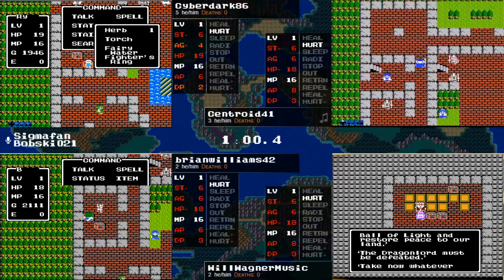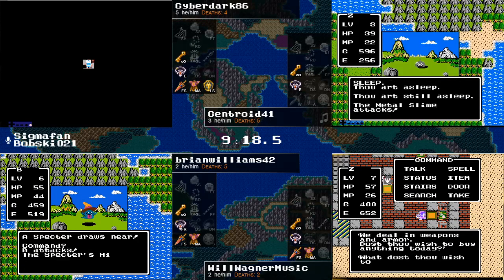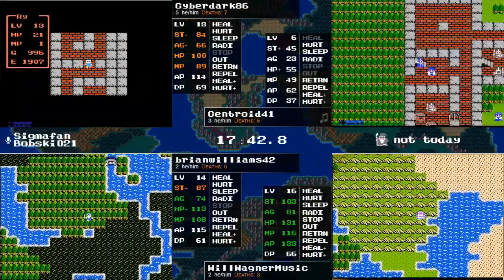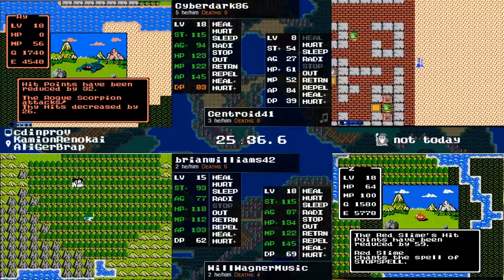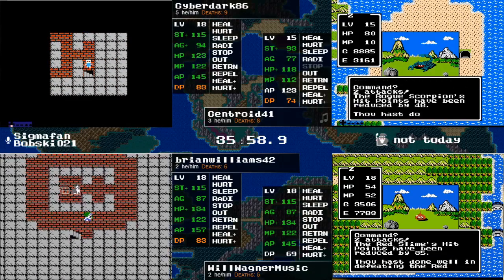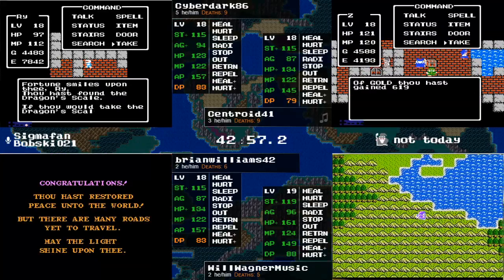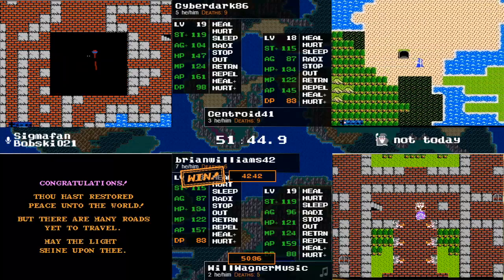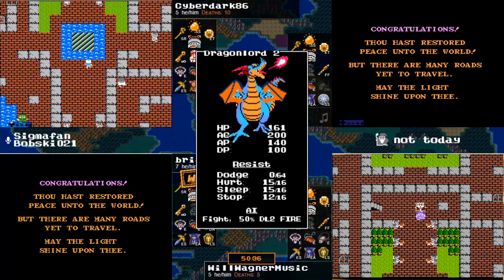2020 Dragon Warrior Randomizer League - Race 2-9